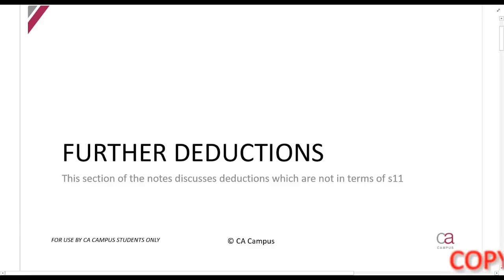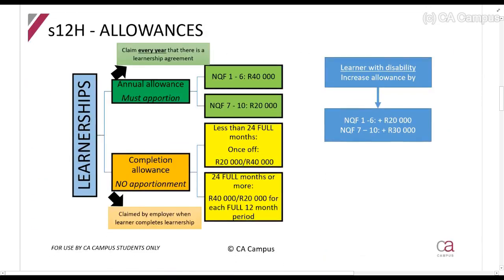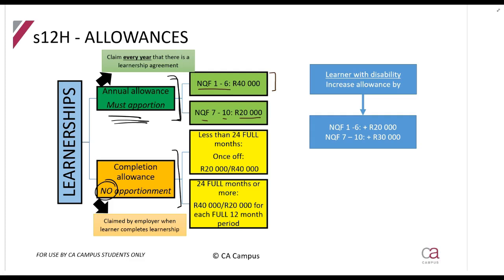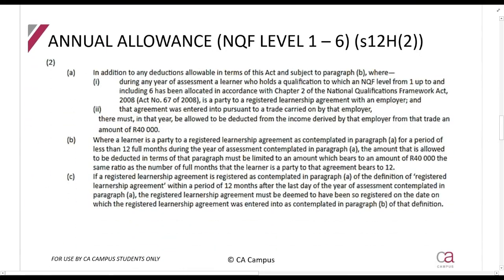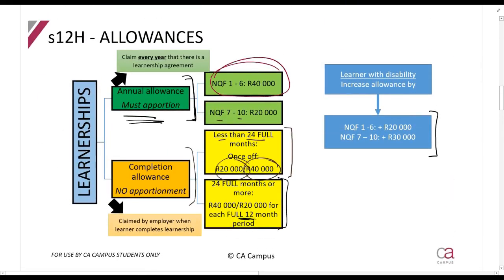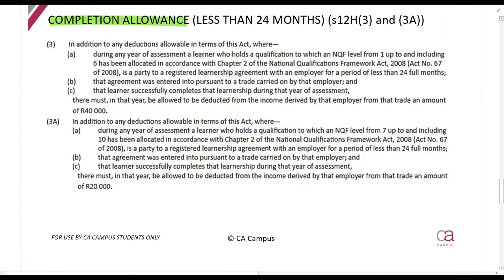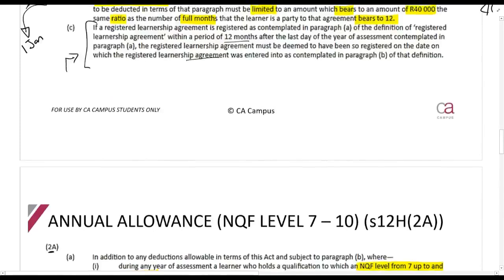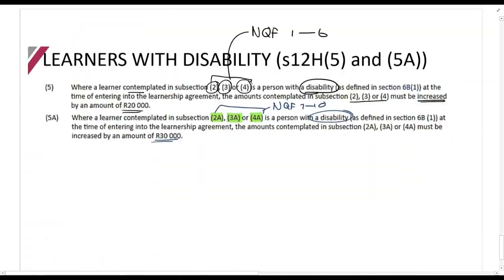Part 7-Special Deductions - Learnership Allowances - s12H (15min)